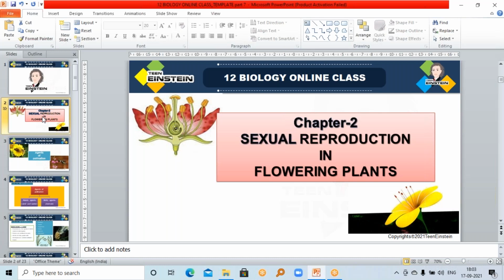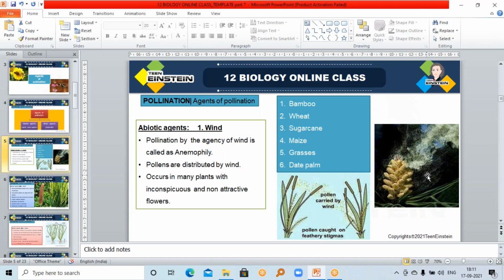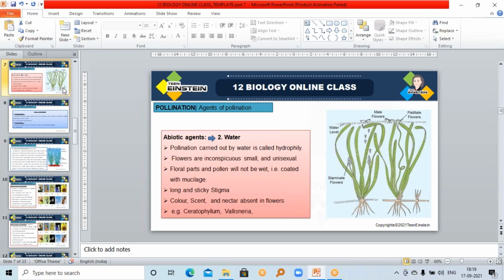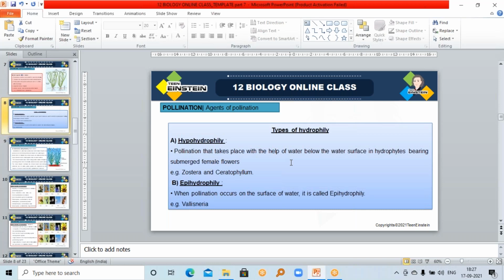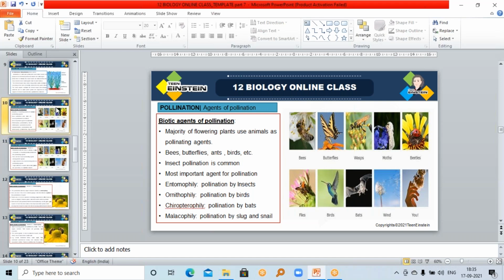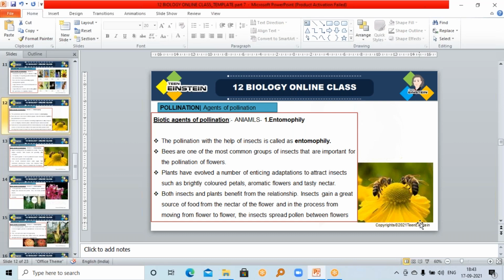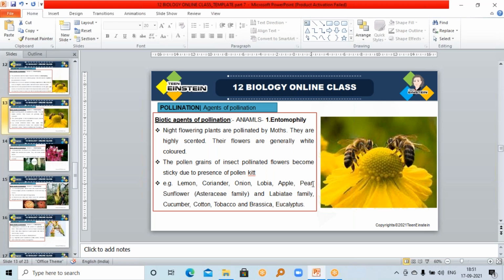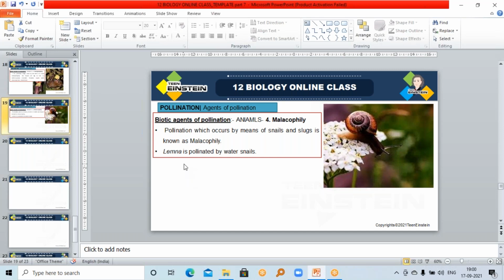TeenEinstein | Double Fertilization | Post fertilization events | Class12 | CBSE | NCERT | biology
The Flower,
parts of flower
pollengrain structure
economic importance
types of Ovule
formation of female gametophyte
embryo sac
agents of Pollination
outbreeding Devices
pollen-Pistil interaction
artificial hybridization
double Fertilization,
post fertilization events
class12 biology
cbse12 biology
ncert12 biology
neet biology
neet Ecosystem
neet Environmental Issues
neet Evolution
class12 Ecosystem
class12 Environmental Issues
class12 Evolution
ncert Ecosystem
ncert Environmental Issues
ncert Evolution
cbse Ecosystem
cbse Environmental Issues
cbse Evolution
stem tutoring
ap-biology